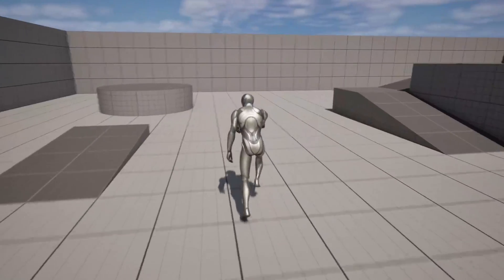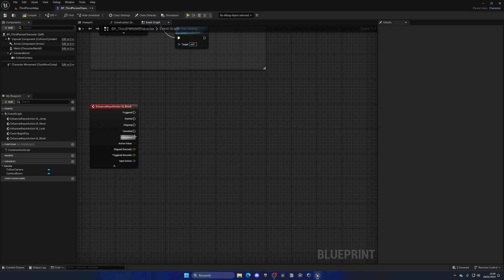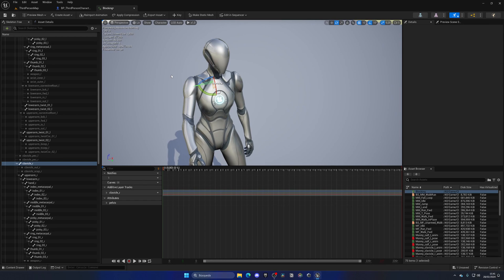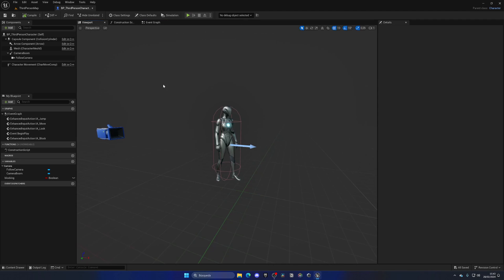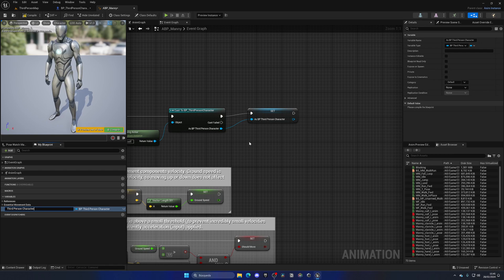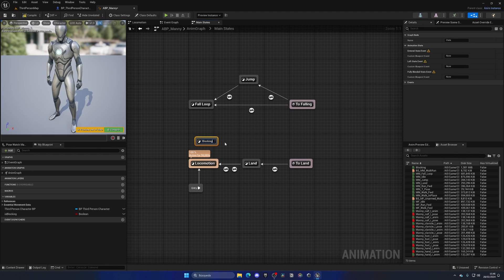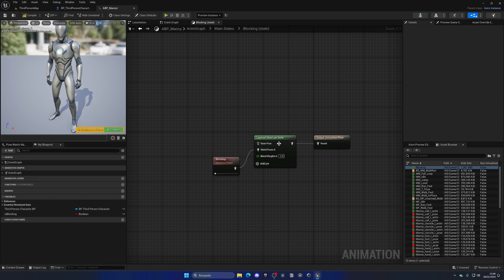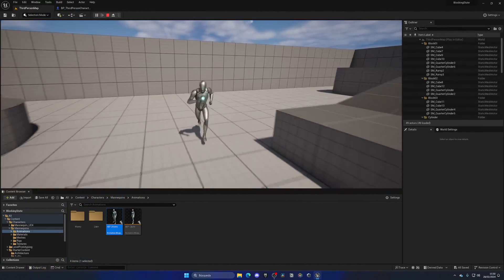How to Make a Blocking State in Unreal Engine 5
Hello guys, in this quick and simple tutorial we are going to see how we can make a blocking state in Unreal Engine 5.